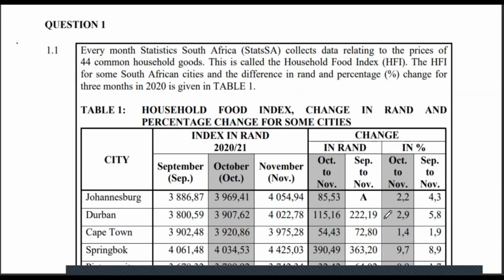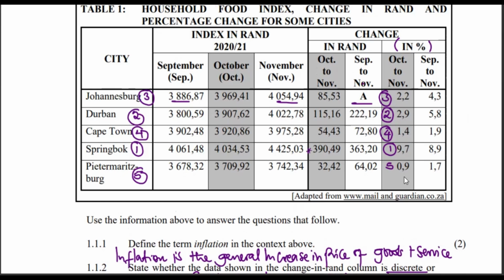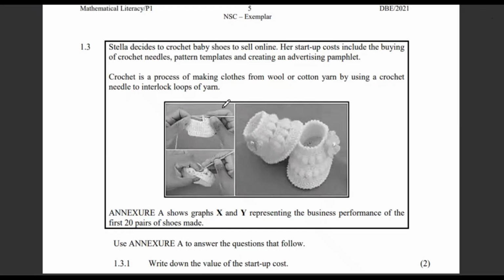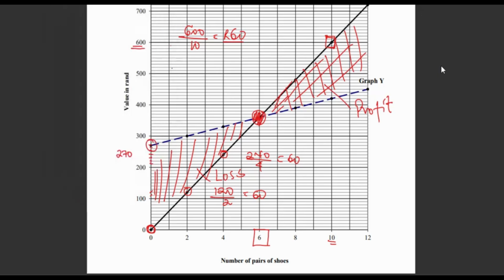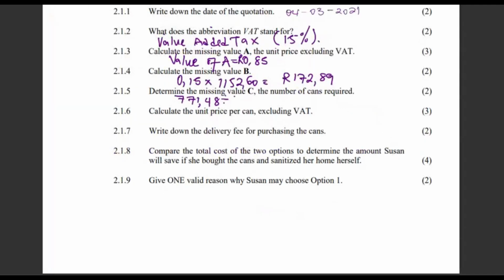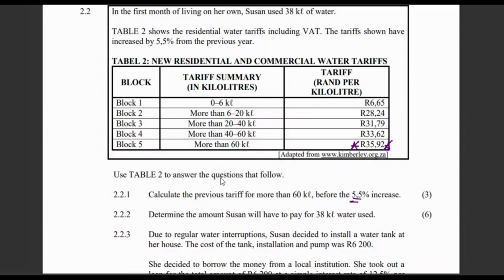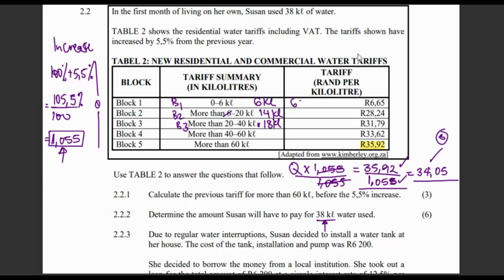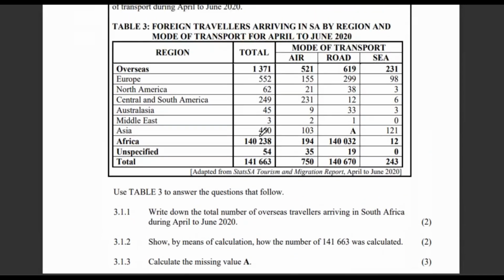June Revision P1 1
Get ready for June Exams that are around the corner learn a thing. mathematical literacy Paper 1 June 2024